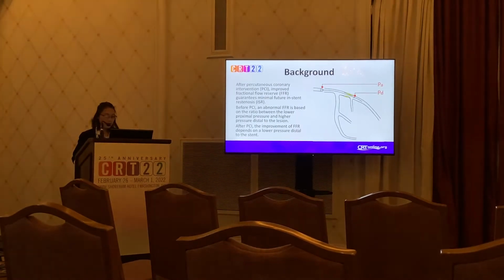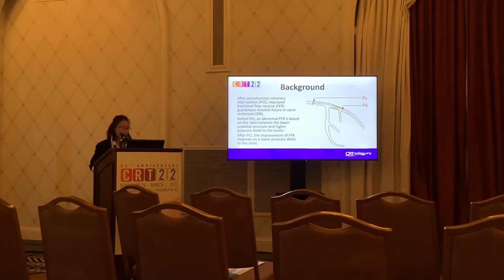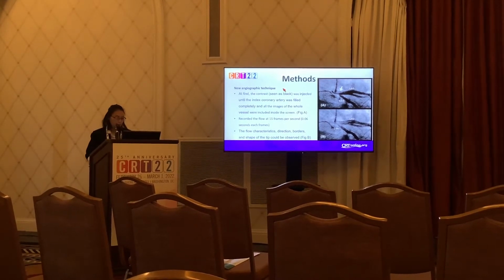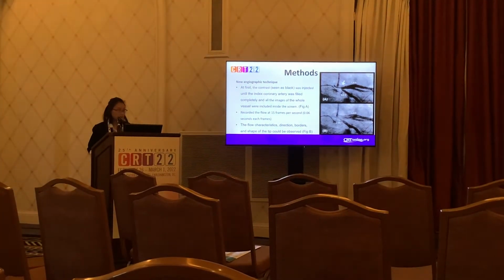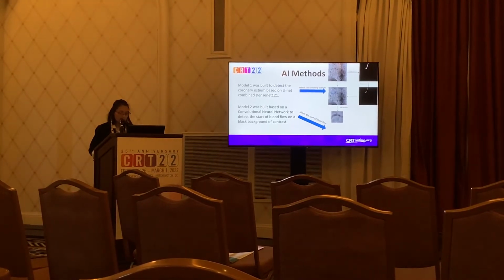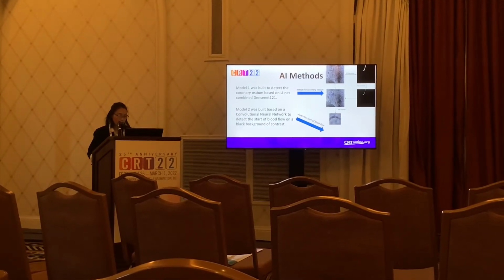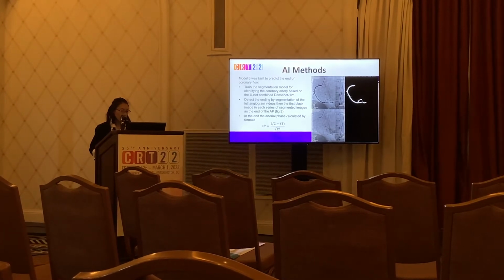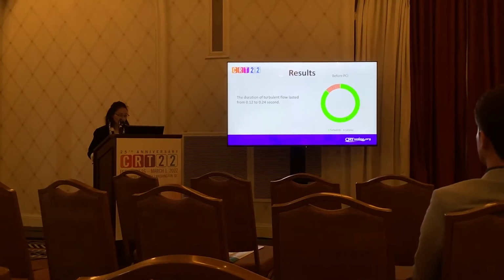CRT conference 2022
Laminar Flow in PCT